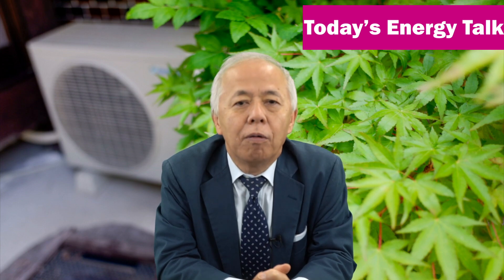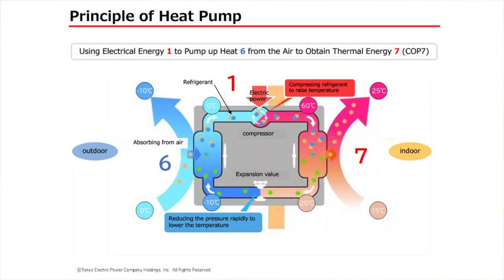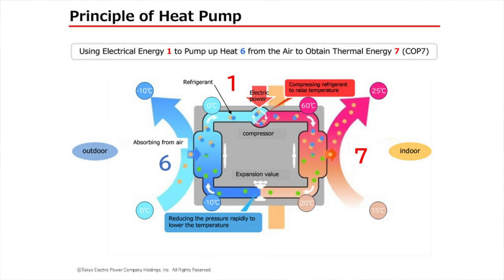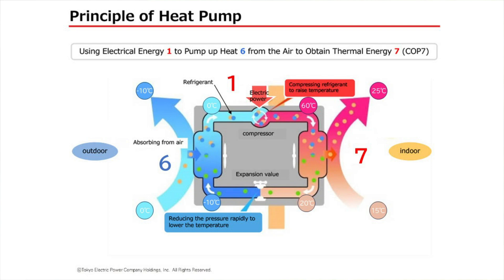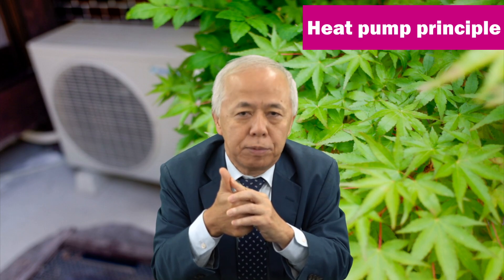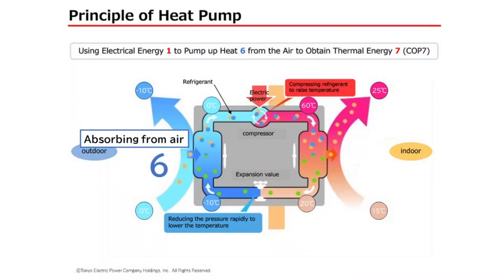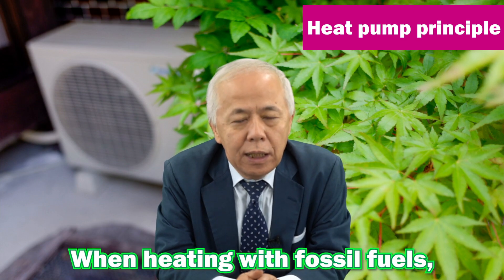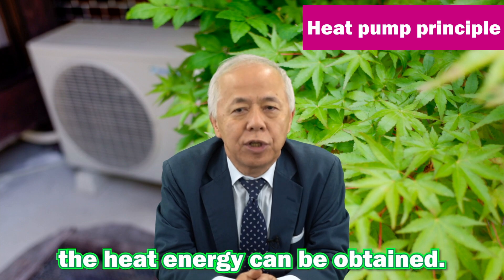Energy Talk #15 The Key to Global Warming Mitigation - Heat Pumps1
We would like to share the current energy situation surrounding Japan. "Stay curious about Energy!"